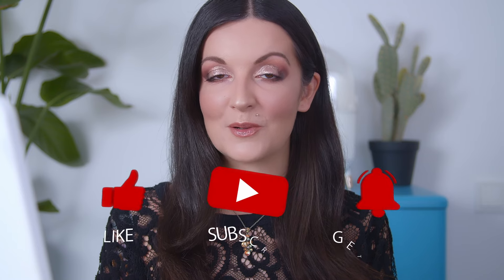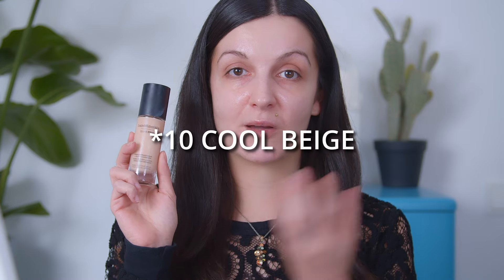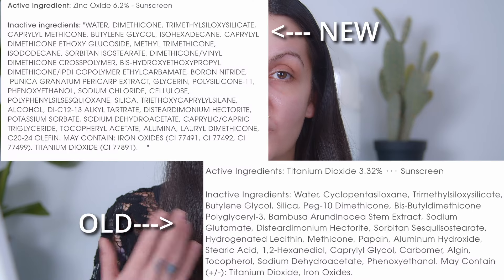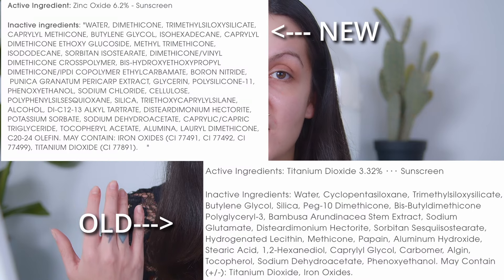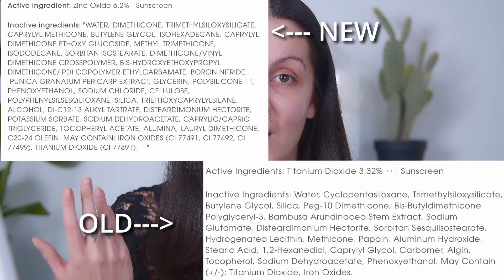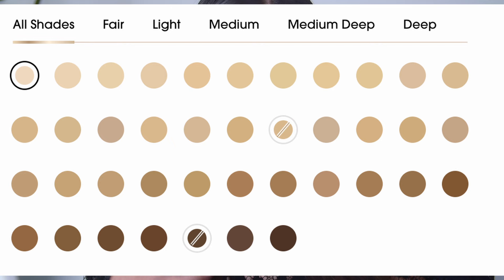NEW BAREMINERALS BAREPRO Skin-Perfecting Matte Liquid Foundation | In Depth REVIEW & 12HR Wear Test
In today's video I am reviewing the new BAREPRO Skin-Perfecting Matte Liquid Foundation by @bareMinerals which is the reformulated version of my beloved BAREPRO Performance Wear Liquid Foundation. I wanted to give you an in depth review and comparison on these formulas, I'm going to give you all the details on the claims, the ingredients, the shade range, I'm applying both formulas (the old formula in b-roll style) and will do a 12HR wear test with the new formula and let you know all of my thoughts and opinions on it! Please let me know if you have tried either one or both of the formulas, I really hope you are going to enjoy the video, let me know by liking, subscribing and commenting! Thank you so much

If you would like to support my channel please feel free to shop all of the products mentioned and worn in today's video via my affiliate links generated by my partner at Shop My Shelf.

NEW BAREMINERALS | Barepro 24hr Wear Skin-Perfecting Matte Liquid Foundation Mineral SPF 20 (ULTA)
NEW BAREMINERALS | Barepro 24hr Wear Skin-Perfecting Matte Liquid Foundation Mineral SPF 20

LAWLESS | Forget The Filler Definer Lip Liner in Nude Honey (SEPHORA)